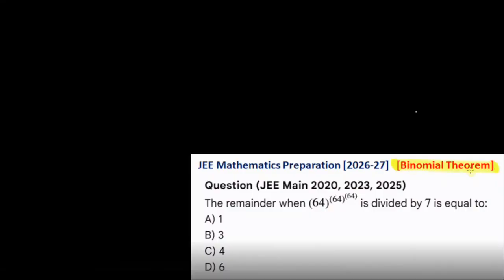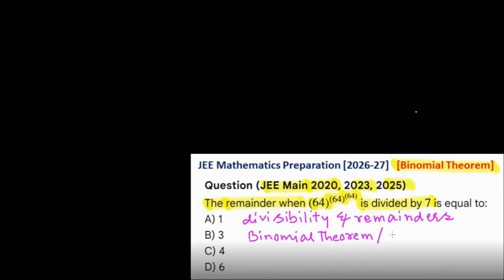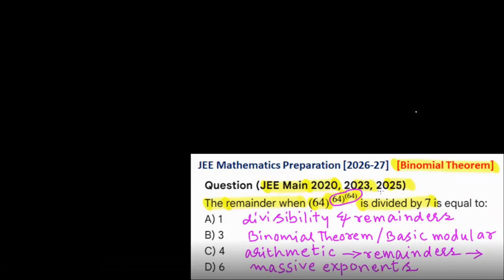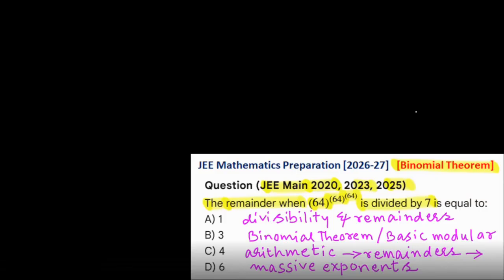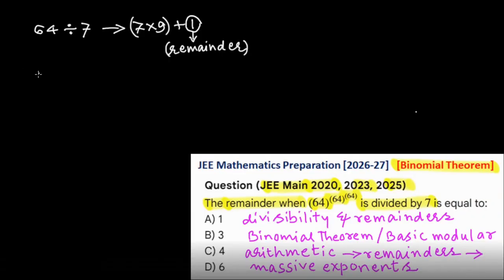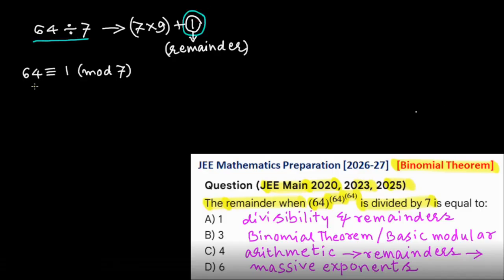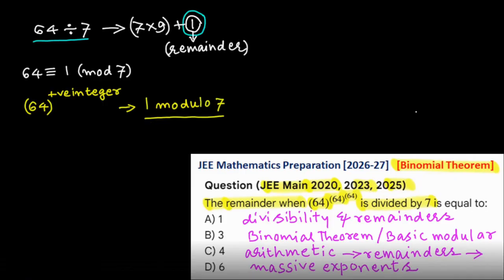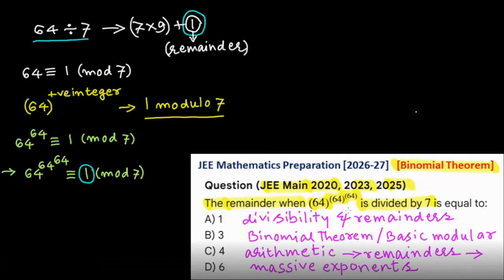JEE Main Maths PYQ | Find the Remainder of (64) ^(64^64) ÷ 7 | Binomial Theorem Trick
Hello viewers!
In this video, we solve an important **JEE Main Mathematics PYQ** based on **remainder concepts and smart exponent techniques**.
This type of question has appeared in **JEE Main 2020, 2023, and 2025**, making it highly useful for **JEE 2026–27 preparation**.
Learn the quickest exam-oriented method and strengthen your problem-solving approach.